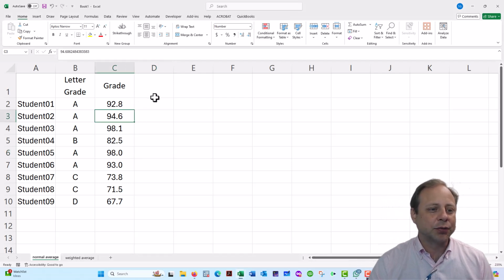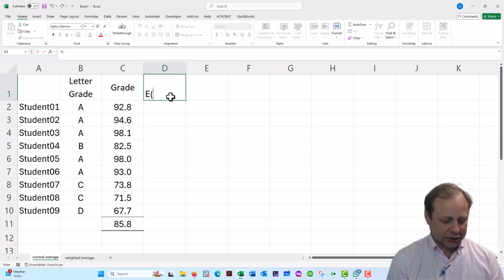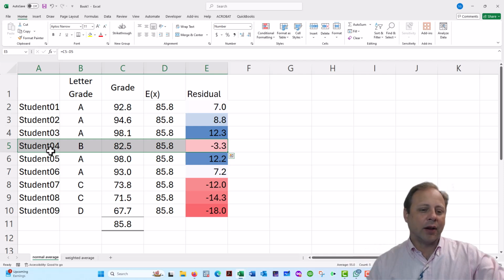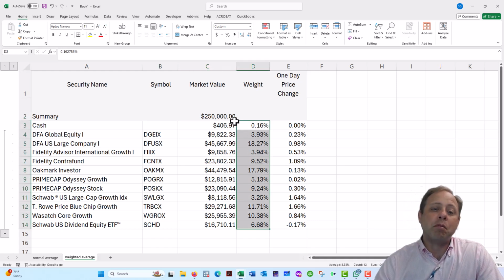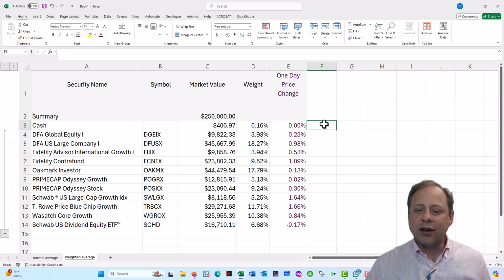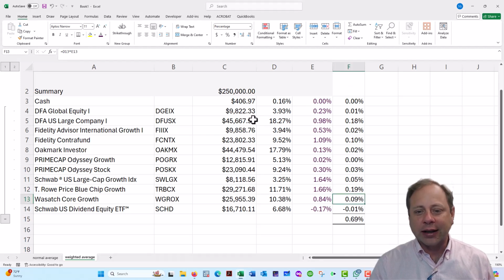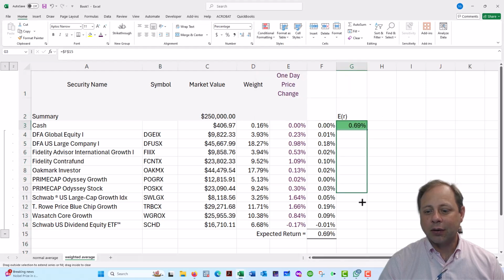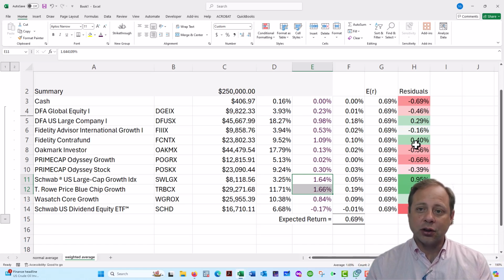Expected Return and Residuals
This video describes how to conduct arithmetic and weighted returns in Excel. It also calculated residuals for both.